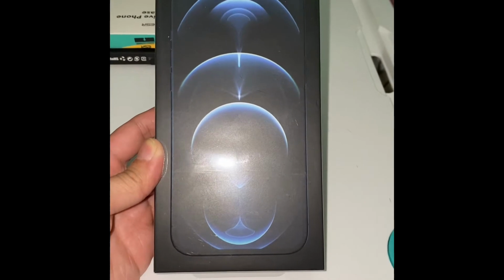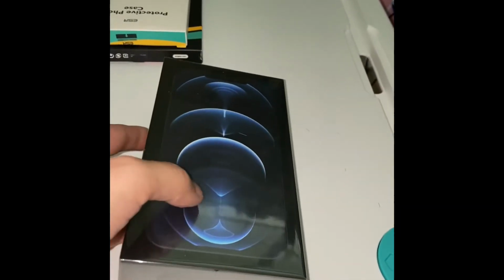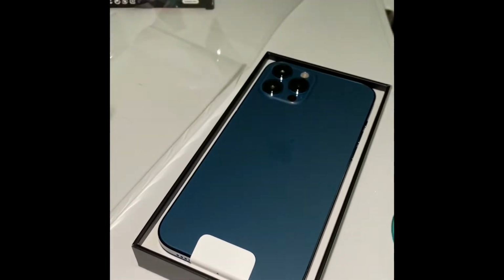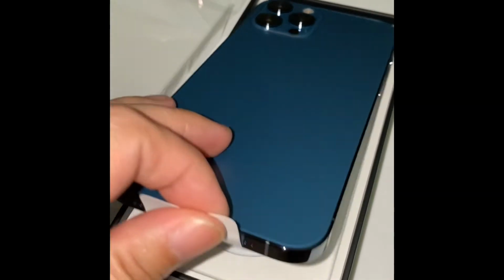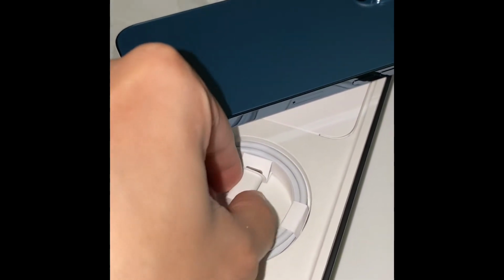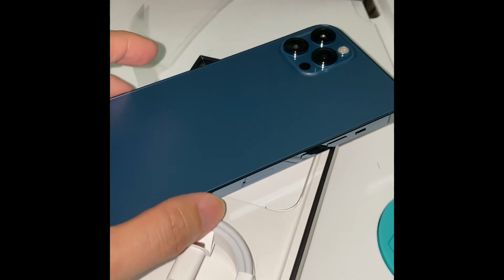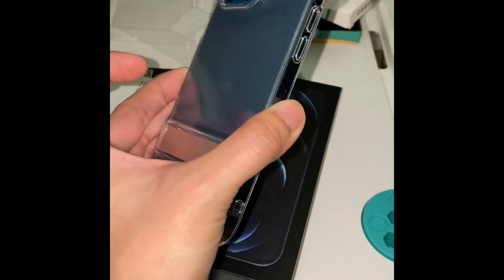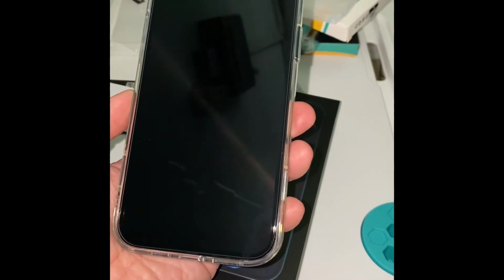Unboxing my new iPhone 12 Pro Max Pacific Blue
Unboxing my new iPhone 12 Pro Max Pacific Blue bought from Apple Store at Marina Bay Sands Singapore on their 1st day of iPhone 12 Pro Max and Mini launch day (13th November 2020).